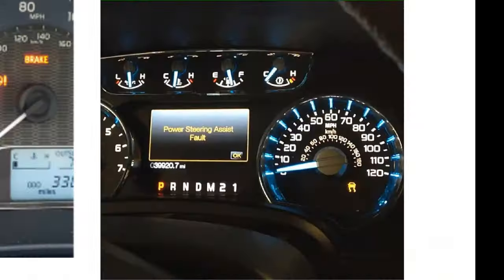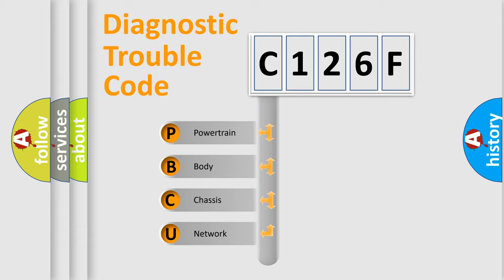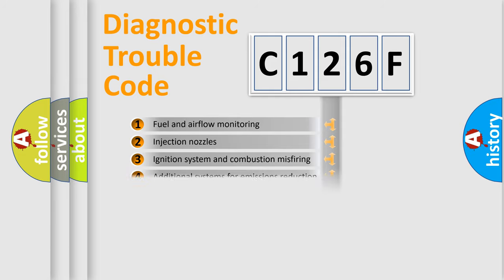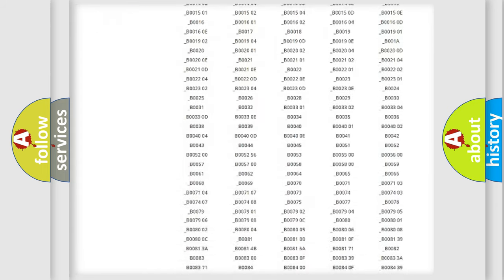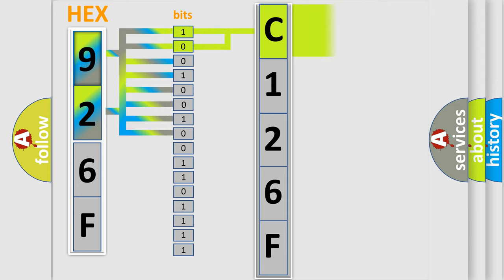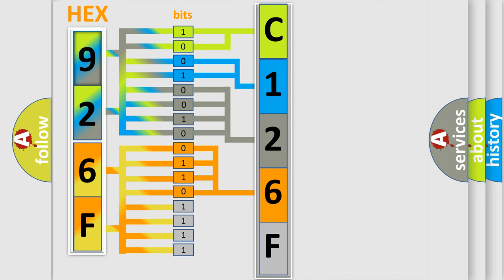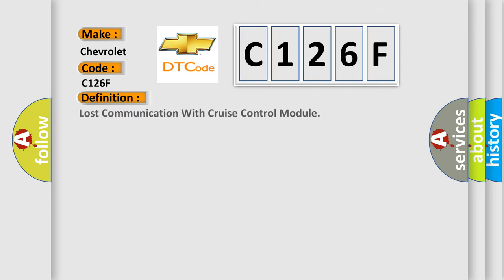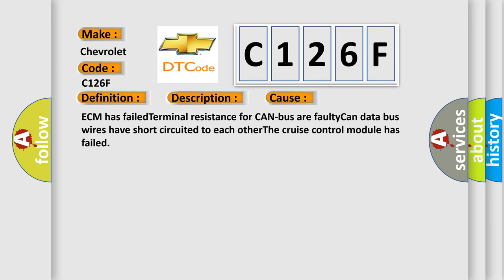DTC Chevrolet C126F Short Explanation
Contents:
0:21 Basic DTC analysis according to OBD2 protocol standard.
1:48 Insight into programming
2:58 A diagnostically understandable description of the Diagnostic Trouble Code
3:05 Basic error definition

Make:
Chevrolet
Code:
C126F
Definition:
Lost Communication With Cruise Control Module
Description: